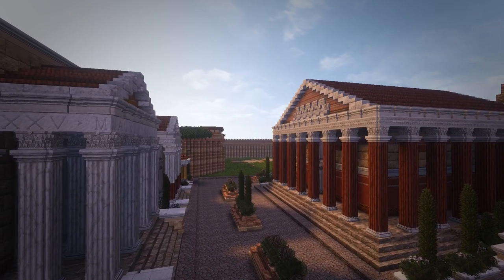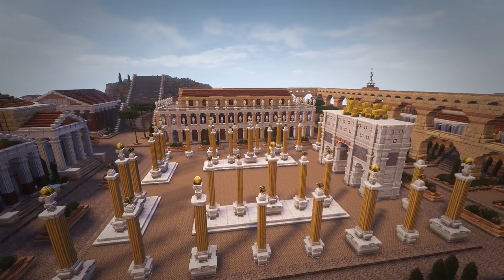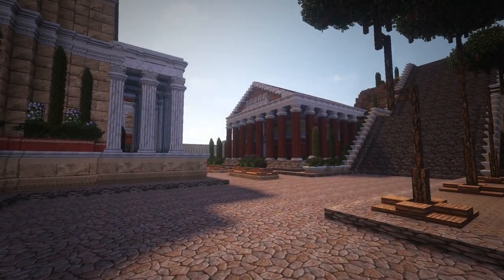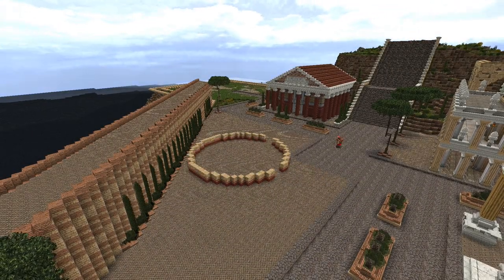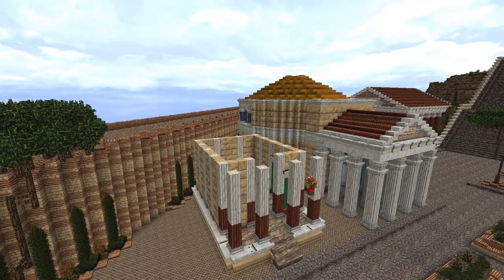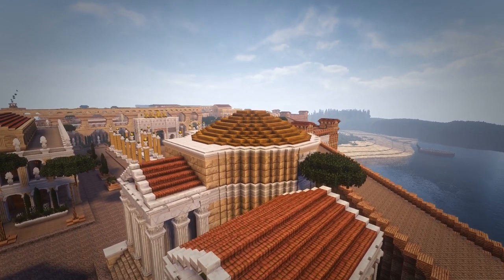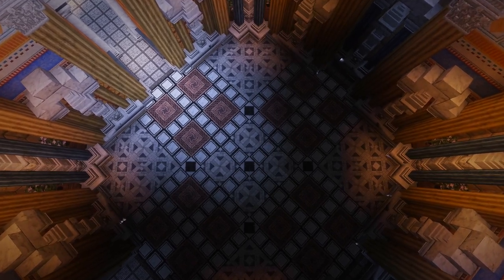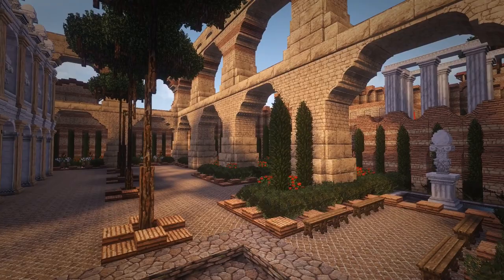Forum and Temples | Let's Build a Roman City Ep. 9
Welcome to episode 9 (although I mistakenly say 10 in the video) of my Minecraft Roman City Let's Build using the conquest reforged mod pack. In this video I build the city forum and several temples.

Custom map - Elerea by Viggoman Plays